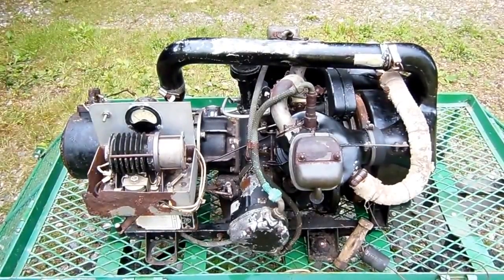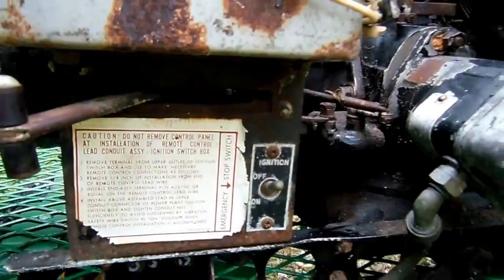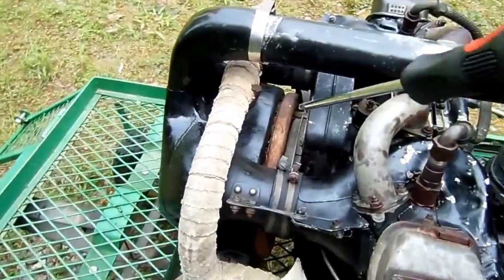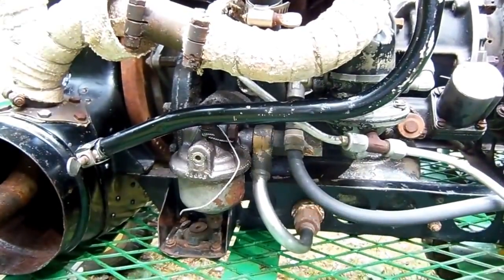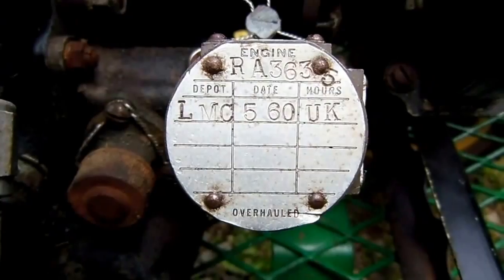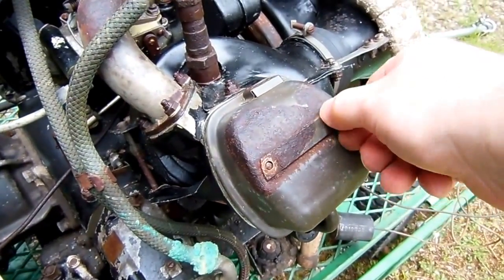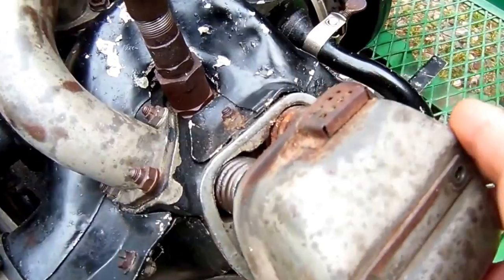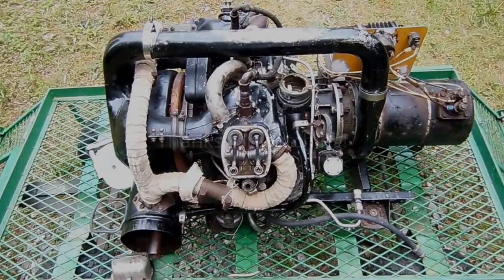WWII B-29 APU - a "farm fresh" walkaround of the Andover V-32 engine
In this video we take a walkaround tour of a complete "farm fresh" B-29 APU and look at the various components of the Andover V-32 engine.

Featuring 85 photos and countless stories about the Boeing B-29 Superfortress bomber crews and their relentless bombing campaign that brought the Japanese Empire to its knees and ended World War II without the need for a bloody invasion of Japan's home islands, The Heroes We Needed is a riveting saga of sacrifice and salvation that finally tells the forgotten stories of these brave American airmen whose sacrifices saved the lives of hundreds of thousands of Americans, and by some estimates, millions of Japanese.

For more information about the book, visit my

This Auxiliary Power Unit (APU), or "Putt-Putt," as it was called by the crews, was used in the Boeing B-29 Superfortress bomber to provide electrical power during ground operations, in emergencies, and to supplement the six engine-driven generators during takeoffs and landings. The engine itself is an Andover V-32 (air-cooled, 4-stroke V-twin) rated at 10 horsepower, but it can produce up to 15 horsepower in emergencies. The V-32 engine drives a 200 amp, 28.5 volt Eclipse Type P-2 generator to supply power to the aircraft's electrical system. Together with the engine and generator, etc, the complete assembly forms the Type D-2 Auxiliary Power Unit.

The V-32 engines were produced by a couple of manufactures during the war, and this particular example in the video was built by Ranger. These APU's were also used in a number of post-war aircraft such as the Fairchild C-123, and were quite popular on the surplus market for conversion into welders.

The Boeing B-29 Superfortress was the most advanced bomber of World War II. Capable of carrying up to 20,000 pounds of bombs, far exceeding the bomb load of the smaller B-17 and B-24, the B-29 could fly higher, farther, and faster than any other bomber in the world. When the U.S. Army Air Corps awarded the first contract to Boeing in 1941, the B-29 went from the drawing board to a flying prototype in 16 months, to the first production model in 9 months, and just 11 months later, B-29s were dropping bombs on Japan. By the time the Japanese surrendered in August of 1945, over 1,000 B-29s were operating against Japan from their bases in the Mariana Islands.